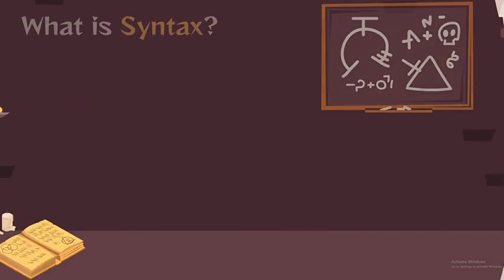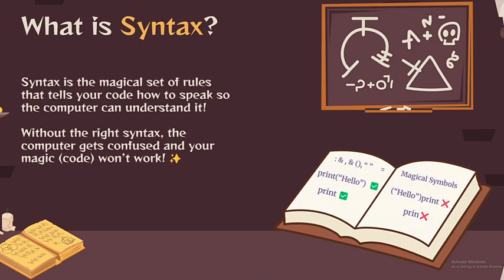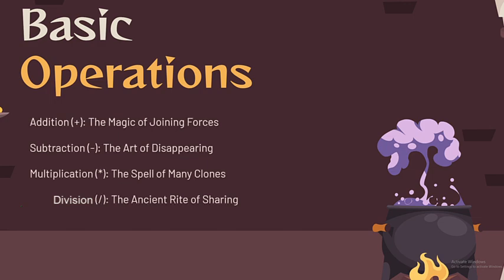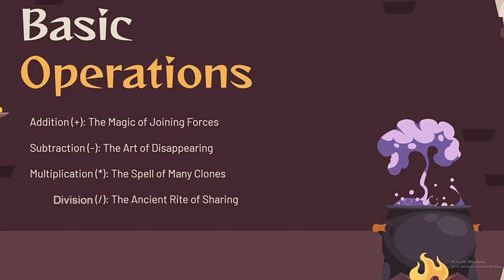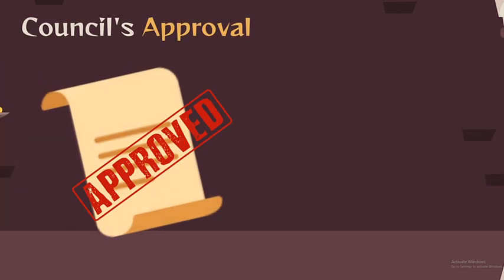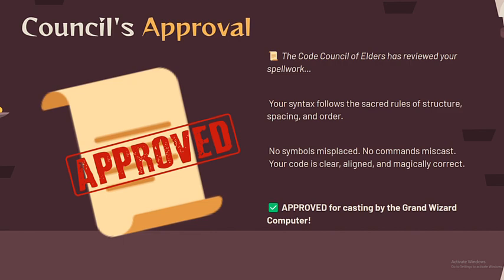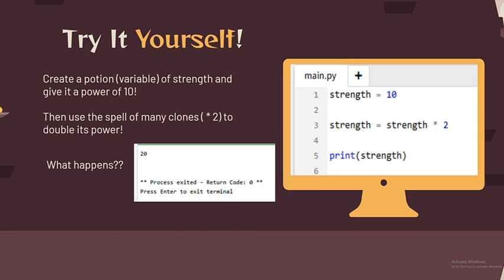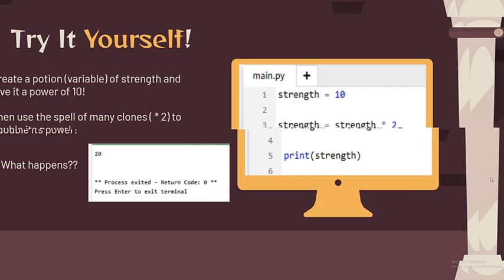A Byte at a Time | Episode 2: Spells and Symbols!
Step into the enchanted world of coding with Spells and Symbols! 🧙‍♂️✨ Guided by the legendary Code Council of Elders, this mystical lesson introduces young apprentices to the fundamental rules of Python, the true magic behind programming.

In this video, you will uncover:
What is Syntax? The sacred rulebook that keeps every spell working flawlessly.

Variables = Potion Bottles! Store magical ingredients in enchanted flasks to use in your spells.

Indentation = Magic Alignment! Organize your code properly, or risk chaotic magic!

Basic Operations! Master the symbols of power (+, -, *, and /) to cast powerful spells.

Council’s Approval! Follow the rules to earn your wizardly stamp of approval—or return for more magical training!

With animated guidance, a touch of humor, and spellbinding visuals, this lesson makes coding fun and easy to understand. Try the spells yourself, craft new magical formulas, and prepare for your next quest in programming!
Perfect for beginners and aspiring coding wizards—a byte at a time! 💻📜✨